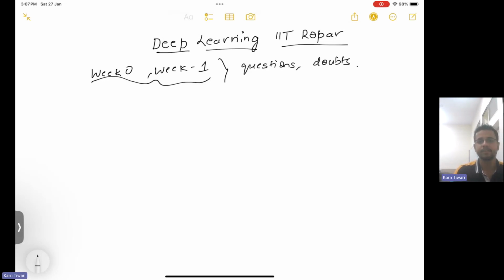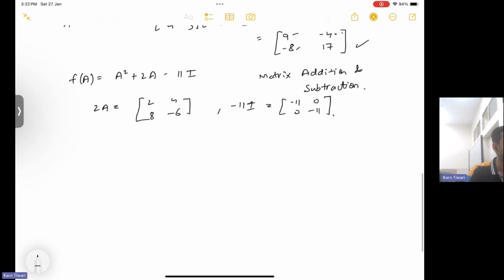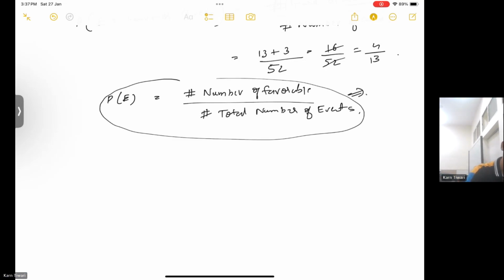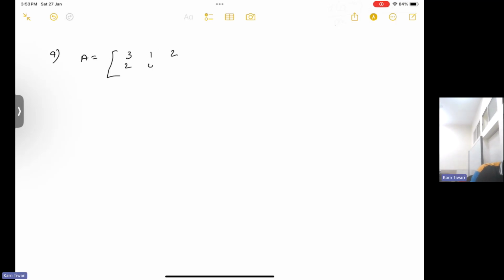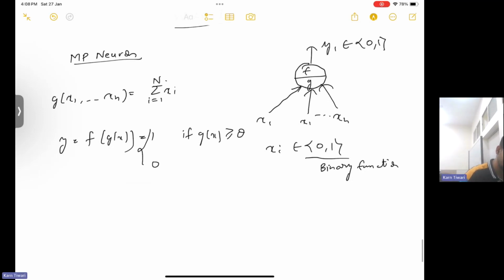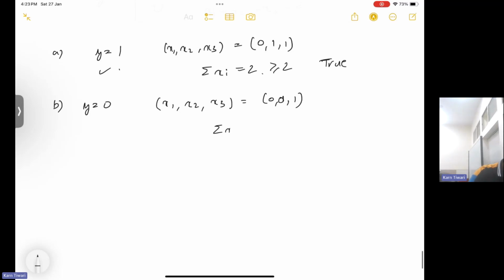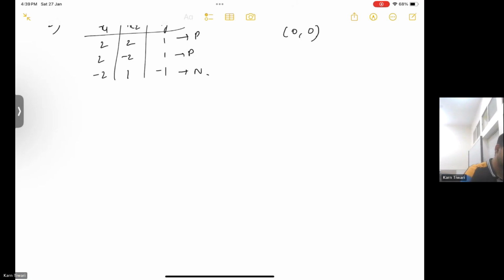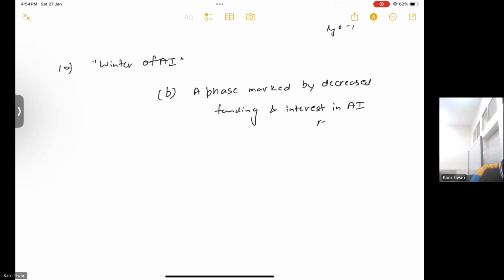Week 1 Problem Solving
Problem-Solving Session on McCulloch Pitts Neuron, Thresholding Logic, Perceptrons, Perceptron Learning Algorithm.